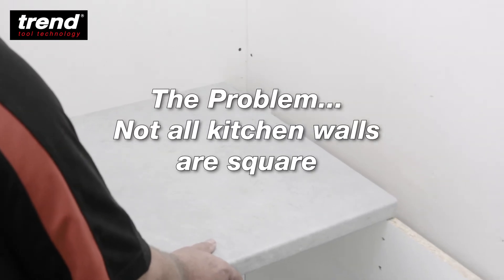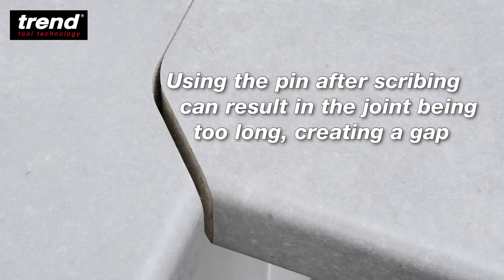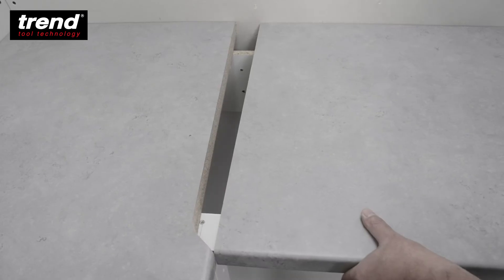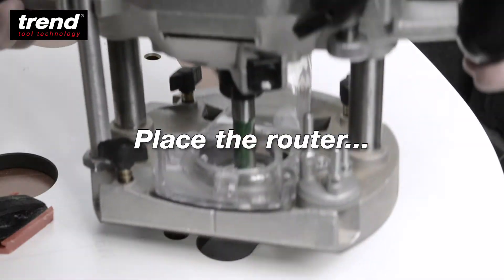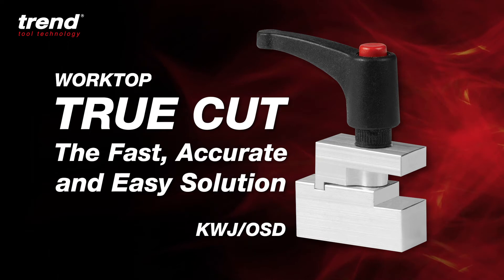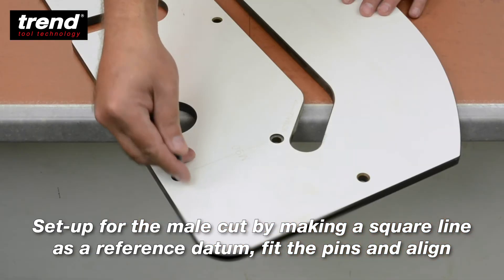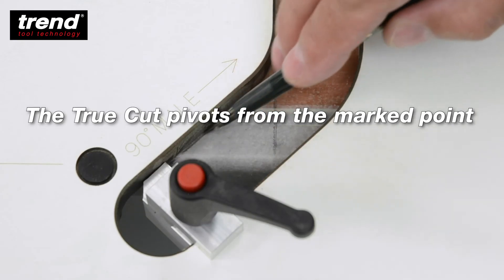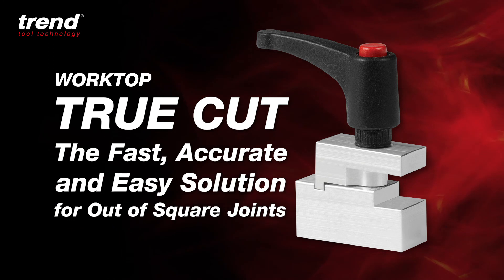Trend KWJ/OSD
New Trend KWJ/OSD Out of square tool for worktop jigs